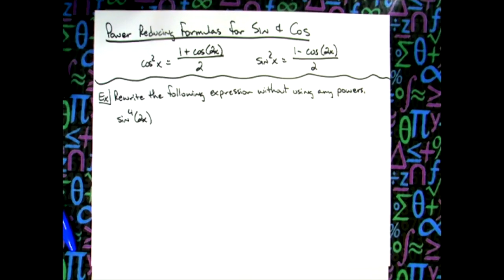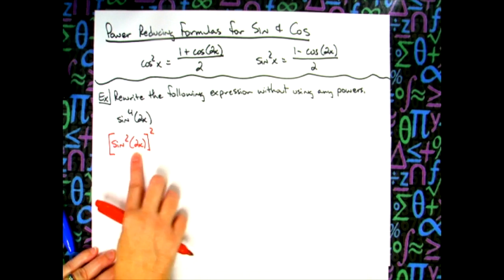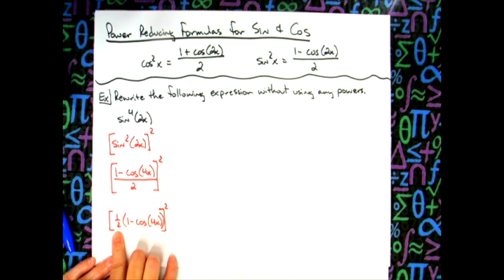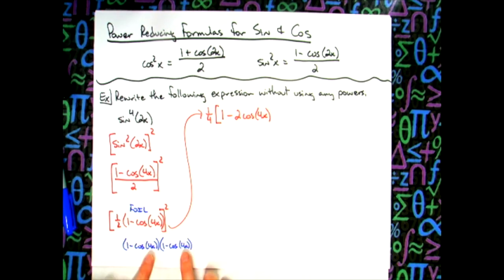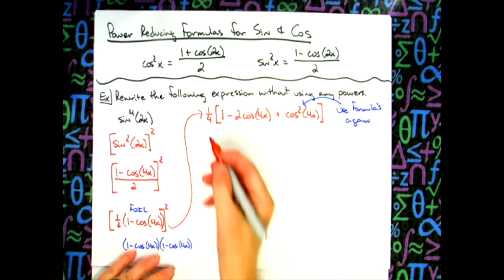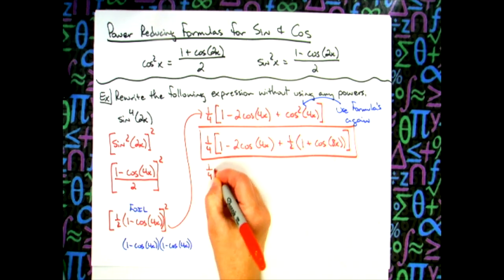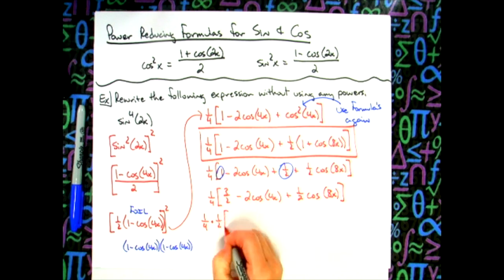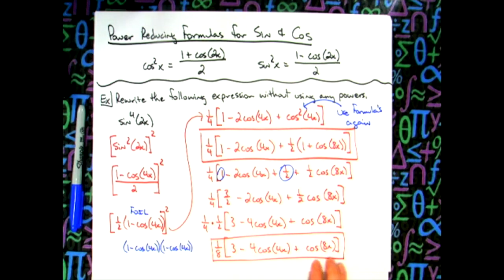Power Reducing Formulas for Sin & Cos ❖ sin^4(2x)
This video works through 1 example of how to use the Power Reducing Formulas for Sine and Cosine.  Both formulas are used in the example.